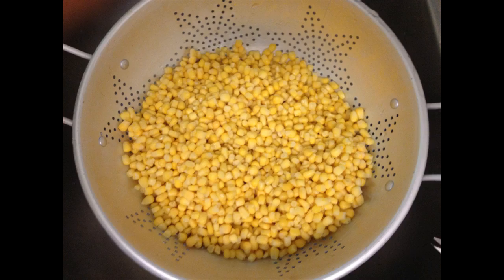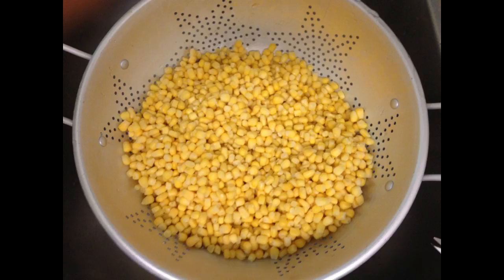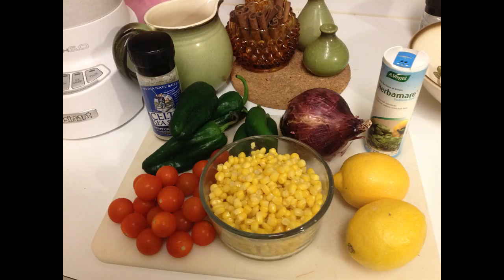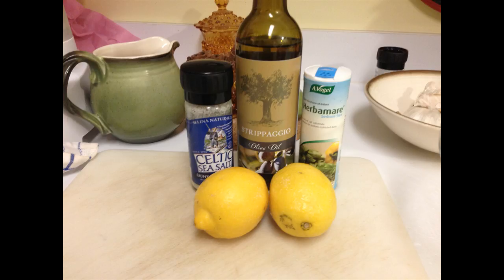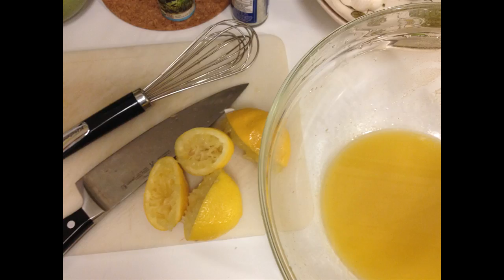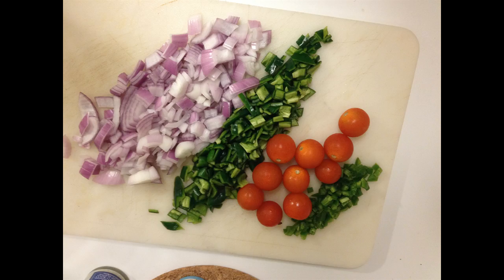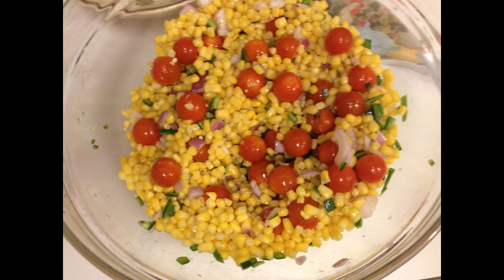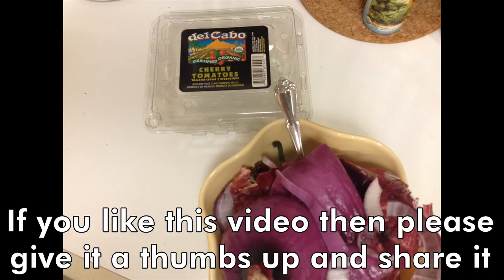Episode 11 Firecracker Corn Salad | Eat Purely, Cook Fresh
Summer is here and who wants to spend time in a hot kitchen? But it's the best time to eat with all the fresh veggies available. So is it cooking if all you do is whisk, chop and stir? Who knows! One thing we can say is you are going to love this quick simple recipe that takes under 10 minutes to toss together  hey, it saves energy because there's no cooking.

Ingredients:

2 bags of organic frozen corn - thaw in a colander in the sink to allow extra juices to run off

1 pint of organic cherry or grape tomaotes

1/2 cup of organic red onion, chopped

1/3 cup of organic poblano pepper, chopped

1 jalapeno, finely chopped

Dressing:

2 organic lemons

1/4 cup of organic olive oil

Herba Mare Seasoning to taste
(does contain potassium chloride)